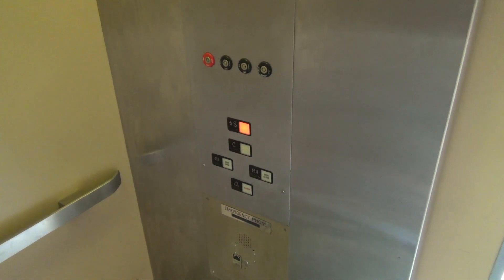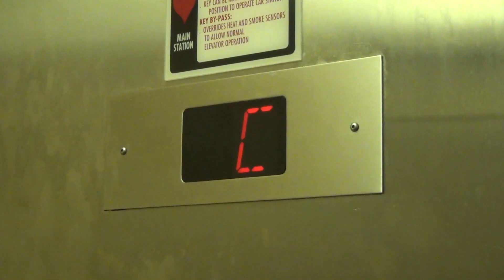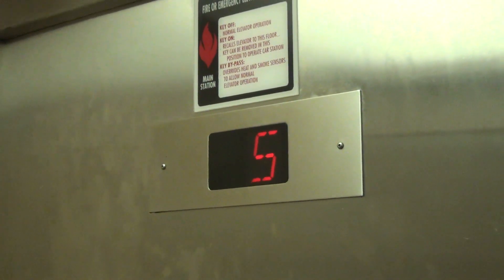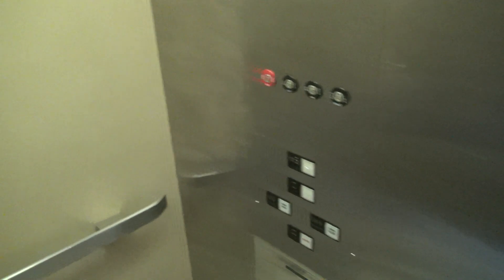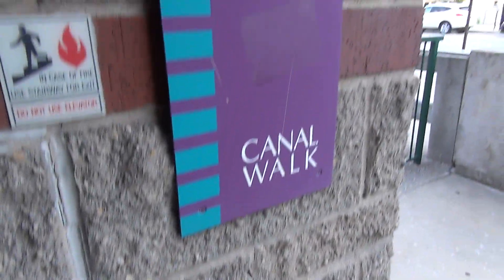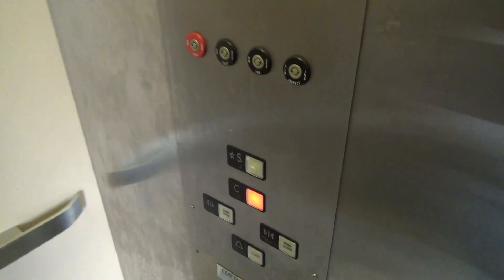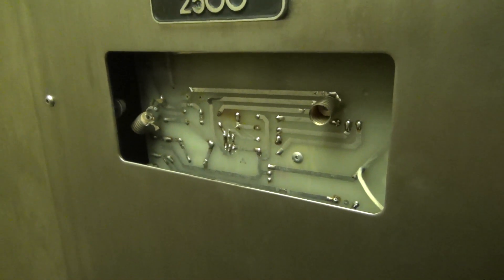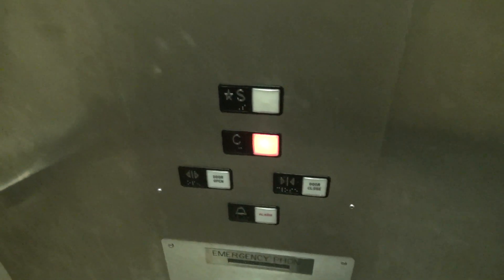Abell Hydraulic Elevator @ The Indianapolis Canal Walk - Indianapolis, IN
(5-17-19) Here is another canal walk elevator. When I first found this elevator, it was stuck down on the first floor. I noticed that the inner and outer door disconnected, so I simply pulled the door out and it started working again! The elevator itself is nothing special, just another typical public elevator.